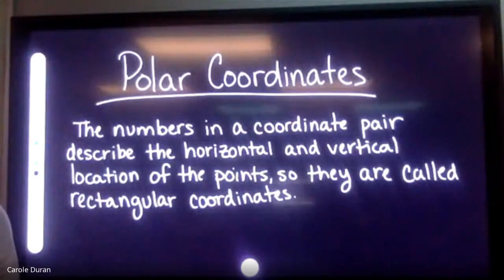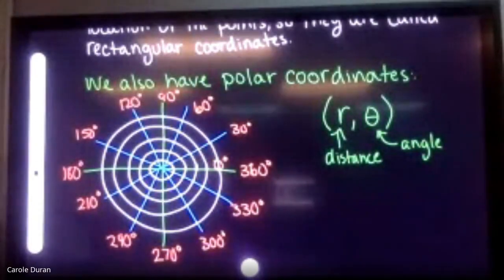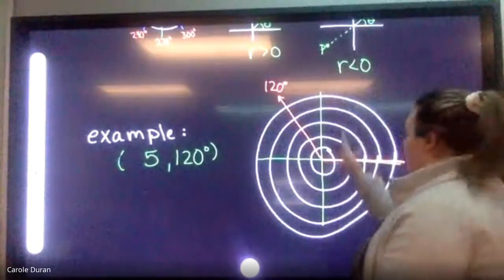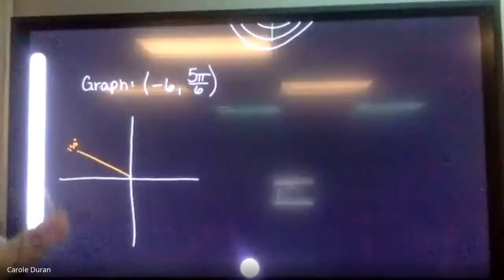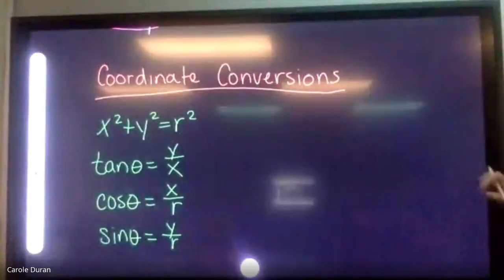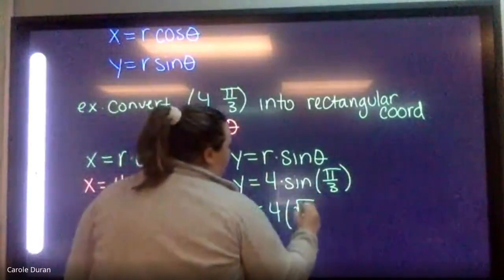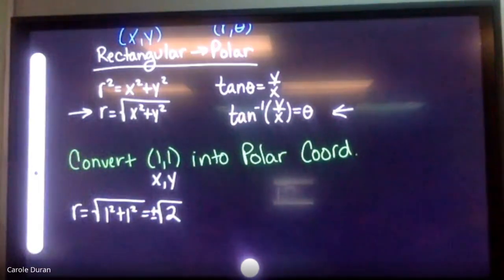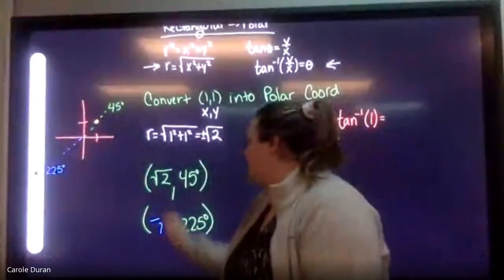Polar Coordinates Video Lesson PC